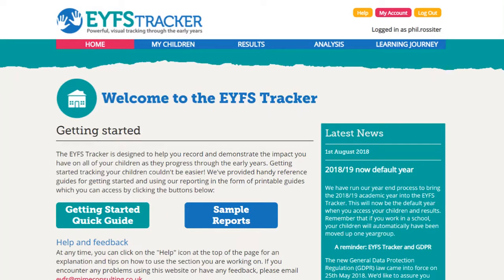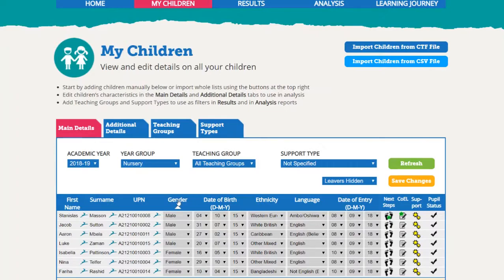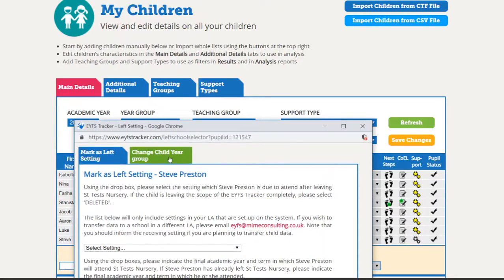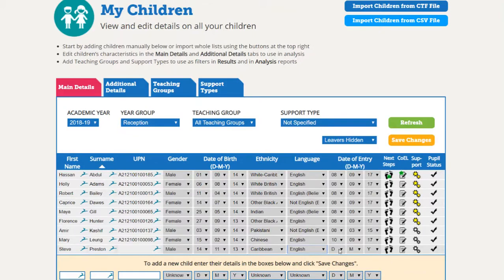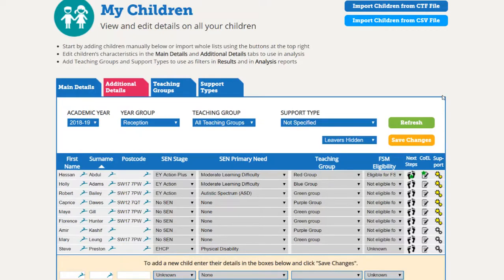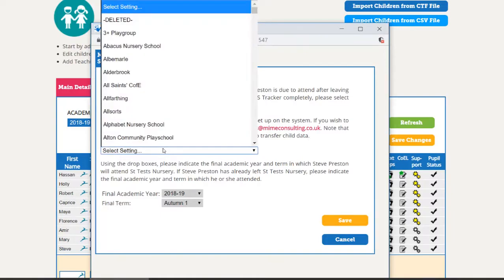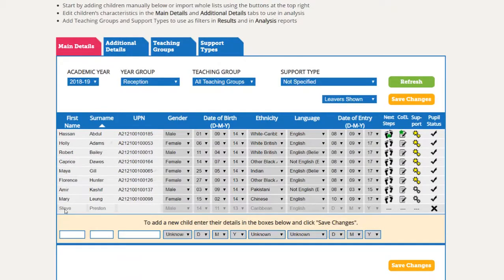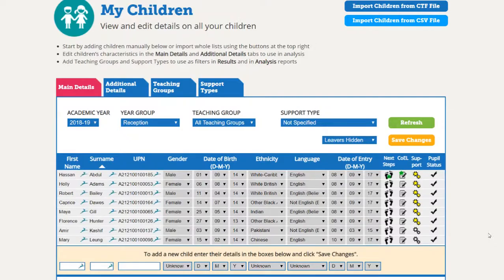EYFS Tracker Tutorial: Setting up My Children within the Tracker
Getting started with the EYFS Tracker: take a look at how best to update the 'My Children' section. This video shows you how to view and edit details on all of your children, add their details (main and additional), change year groups and mark a child as having left your setting.